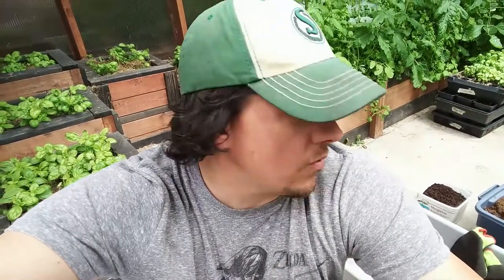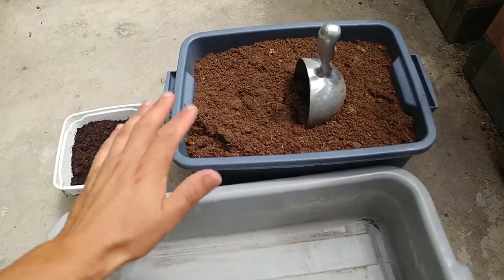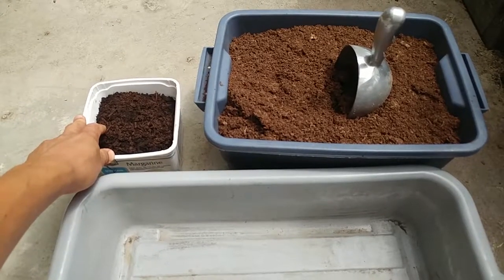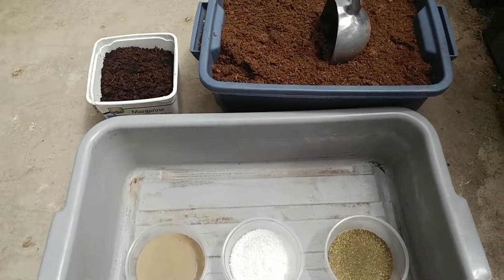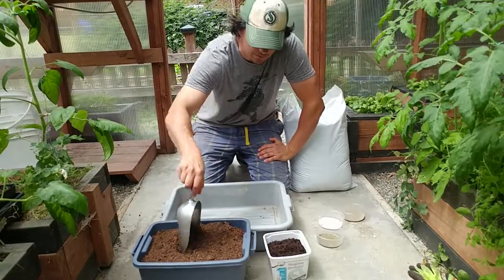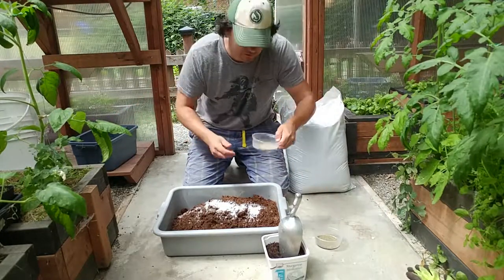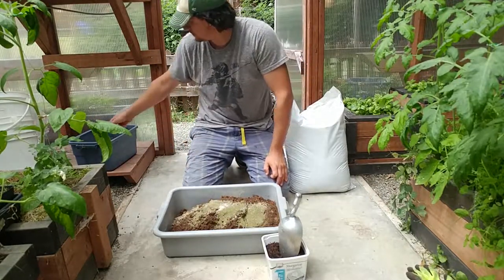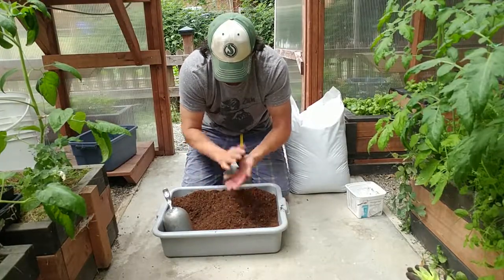How To Make The Best Potting Mix For Your Veggies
In today's video, I show you the different soil mixtures that I use here on the farm, why I use them, and how I make them!

For the Ultimate Soil Mixture for all ages of plants, I use 45% Coco fiber, 45% compost, 2% Rock Dust, 2% Oyster Flakes, 2% Alfalfa Meal, 2% Canola Meal, and 2% Epsom Salts. I get the coco fiber from Home Hardware in bulk, I make my own compost, and I use this for the supplement mixture at a rate of 10% to the total mix. It will NOT burn your plants!: